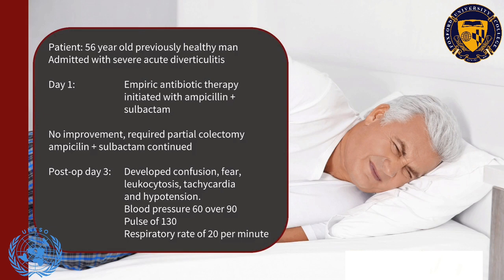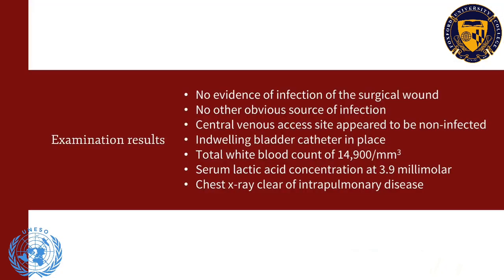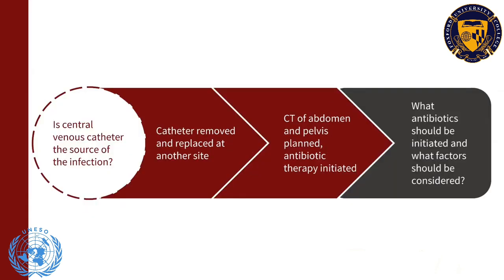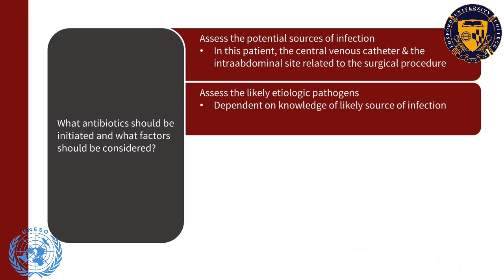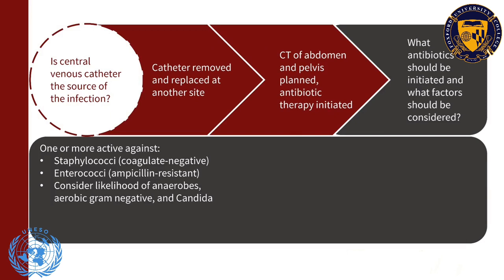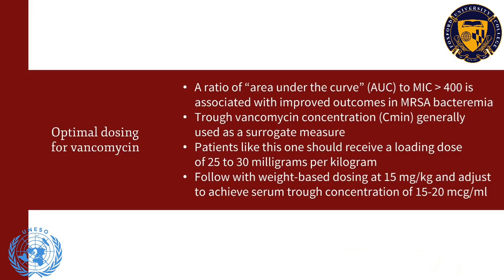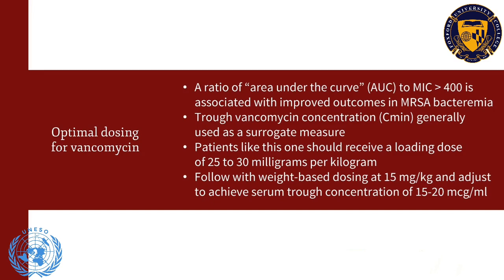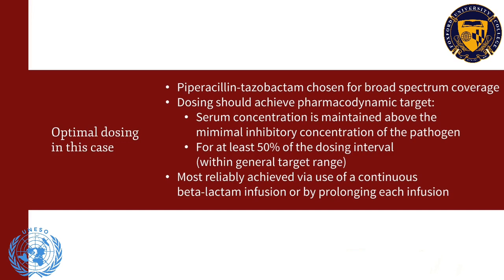4)Application of antibiotic principle ..Case study